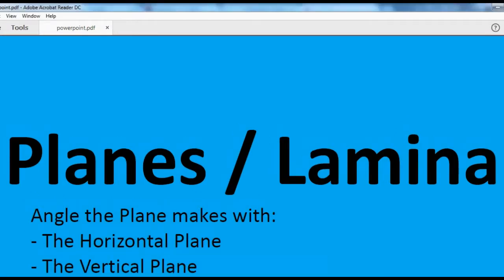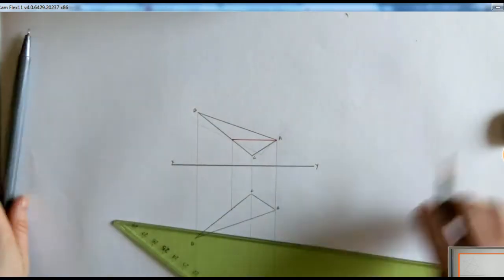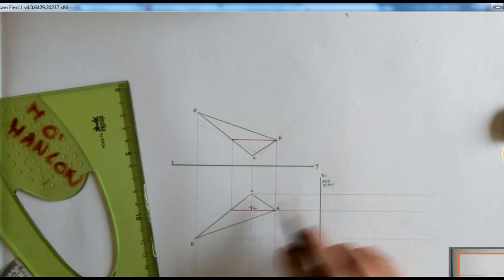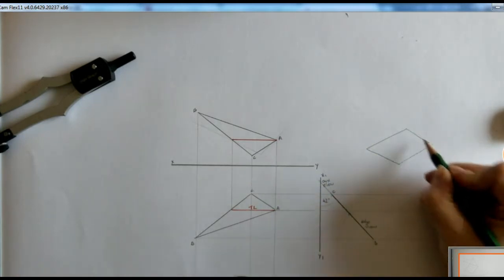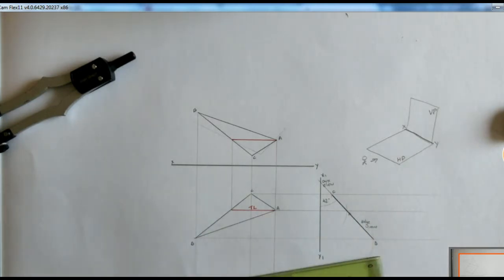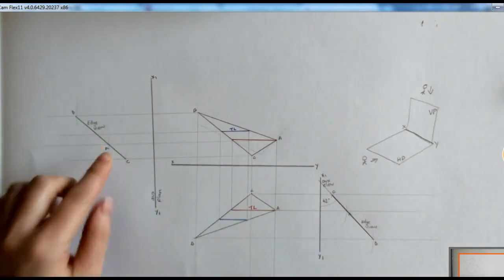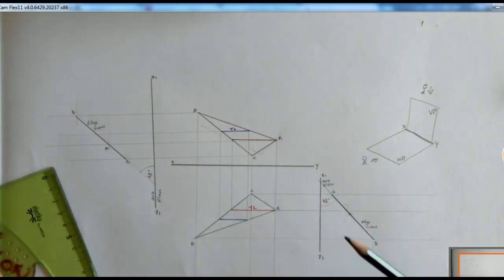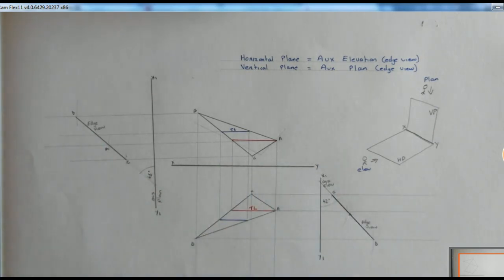DCG: Planes - Angle the plane makes with the VP & HP